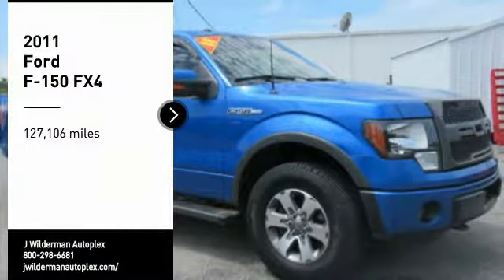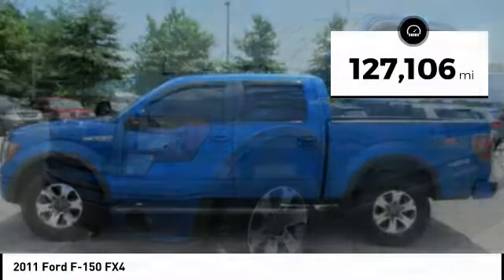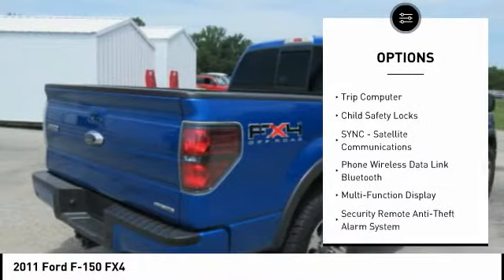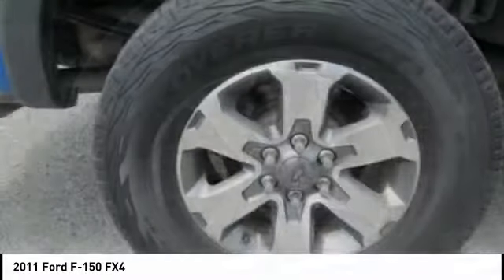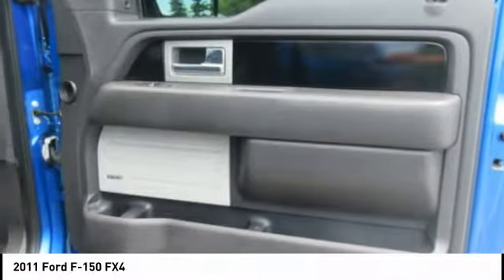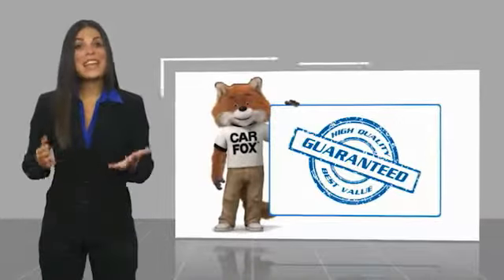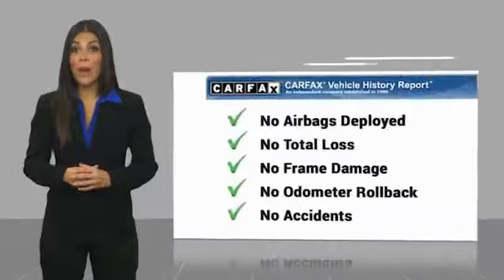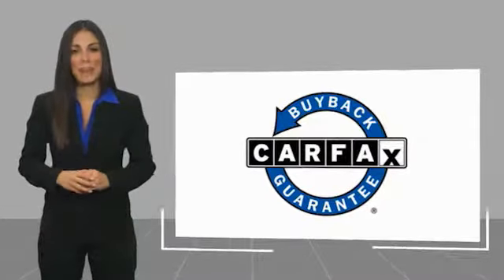2011 Ford F-150 Mt Carmel IL 18100A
2011 Ford F-150 FX4

1422 West 9th St.

WAS $22,395.00 RETAIL PRICE-CHECK OUT THE NEW LOWER PRICE! Fun and sporty!!! This tip-top F-150, with its grippy 4WD, will handle anything mother nature decides to throw at you.. Hold on to your seats!!! Ford has done it again!!! They have built some hardy vehicles and this hardy Vehicle is no exception. Safety equipment includes: ABS, Traction control, Curtain airbags, Passenger Airbag, Front fog/driving lights...Other features include: Alloy Wheels, Heated Seats, Leather Seats, Navigation, Running Boards... Here at J WILDERMAN AUTOPLEX we make car shopping Fun! Due to the rapid pace of our vehicle sales, please call us to verify availability of the car you are interested in. Please allow us the opportunity to verify all pricing and options with you before your purchase. Pre-owned automobiles may come without accessories such as extra keys, CD magazines, Navigation discs, floor mats, tools and owner manuals. We are a friendly, low pressure dealership willing to help any way we can. We can take care of your financing as well with our extremely competitive rates to save you even more time and money. Price does not include applicable tax, title, license, processing and/or documentation fees.